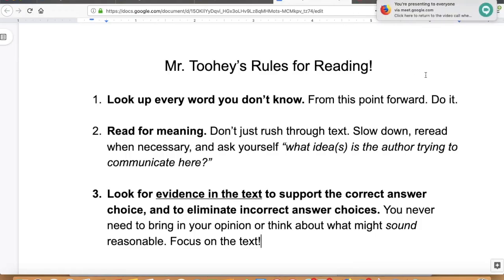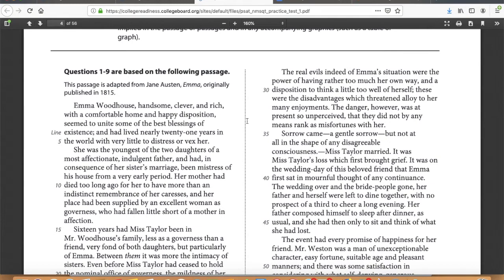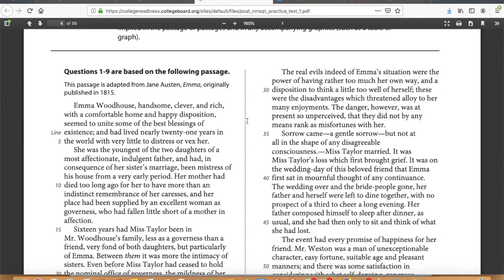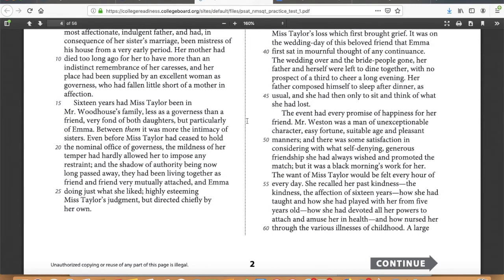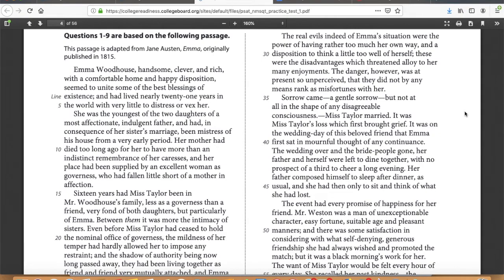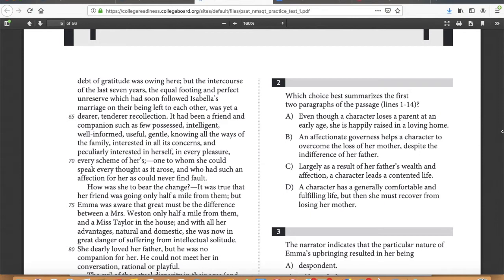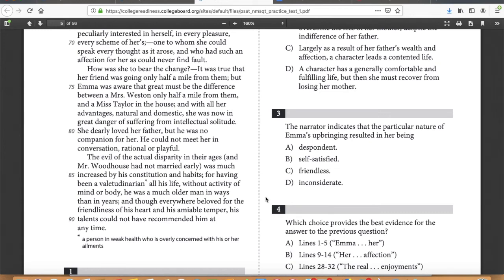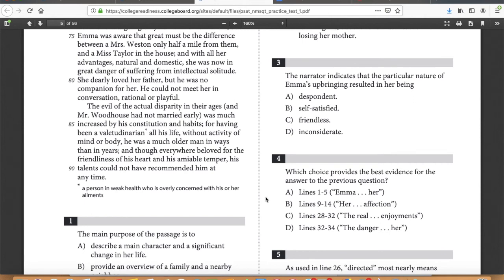SAT Reading Walkthrough - Day 1 (Part 1)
Looking for an SAT Reading Walkthrough?

Need to learn how to approach academic writing and college level texts?

Need the right strategies to answer the questions on the SAT Reading Section?

Everything you need is right here in this series of videos...

Just follow my 3 Rules for SAT Reading and get a big score increase on the SAT Reading section!